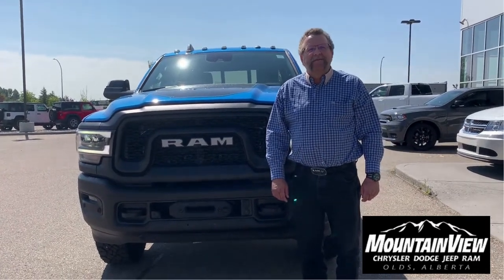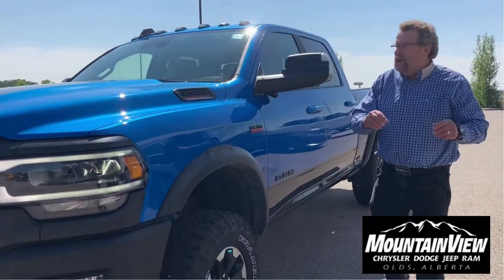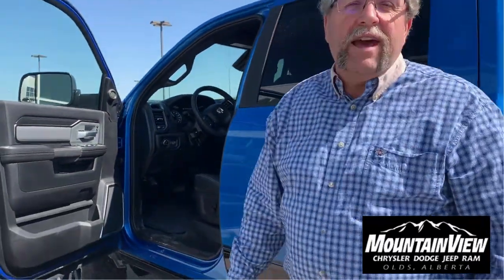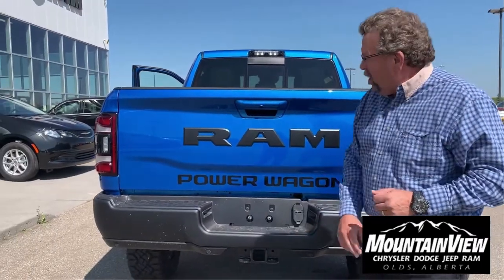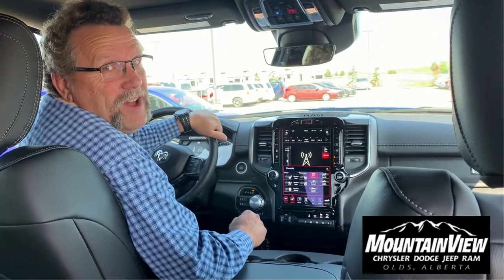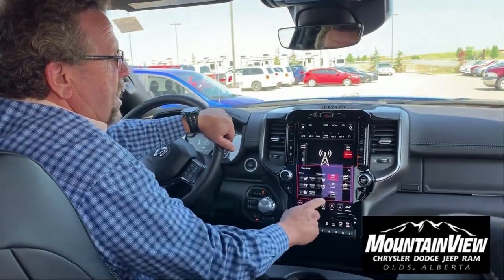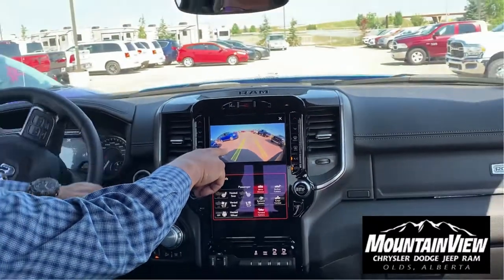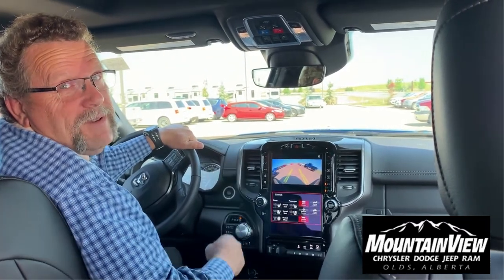2020 Ram 2500 Power Wagon | STK # AL157 | Mountain View Dodge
Don't miss this new 2020 Ram 2500 Power Wagon Truck Crew Cab at Mountain View Dodge. This truck comes equipped with a Power Sunroof, Power Wagon Level 2 Equipment Group, Radio: Uconnect 12.0 w/Navigation
Safety Group, and Towing Technology Group.

STK # AL157

VIN # 3C6TR5EJ4LG202218

32580 11 Range Road #43
Olds, AB
T4H 1P6